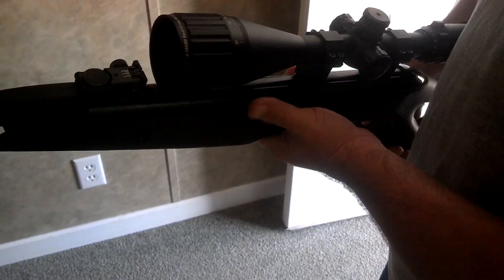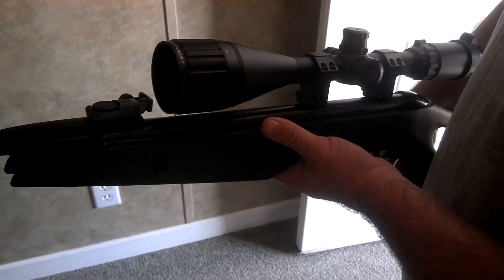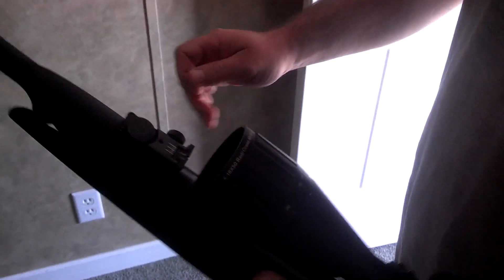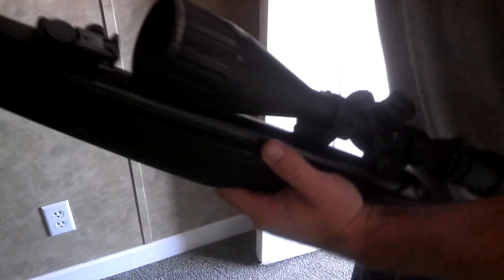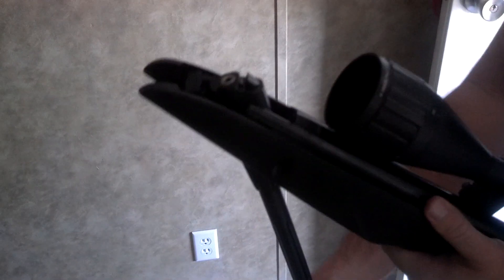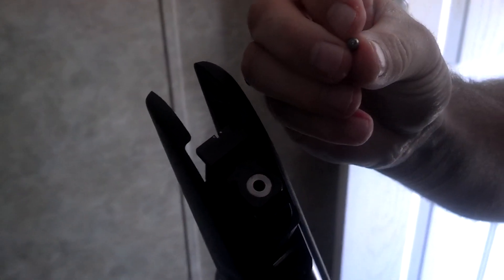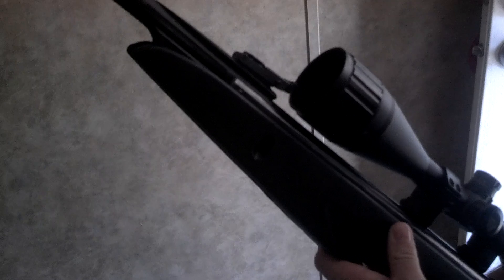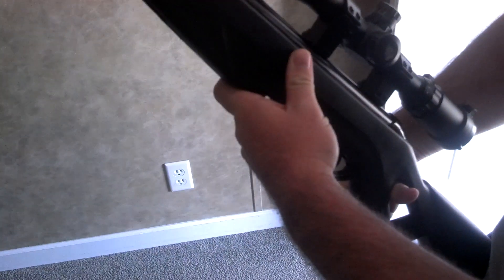How to load Gamo Silent Cat Pellet Rifle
Requested video on how to load your Gamo silent cat pellet  rifle